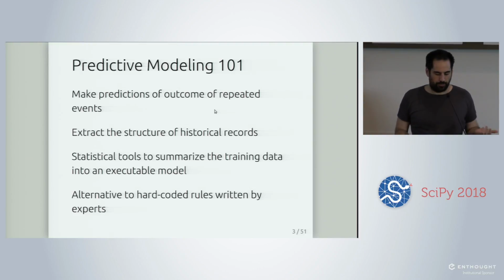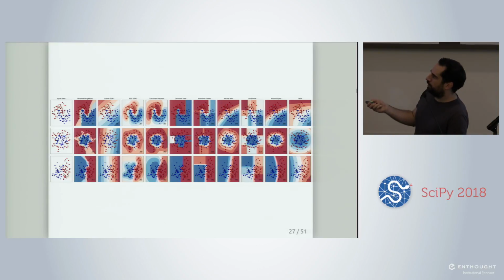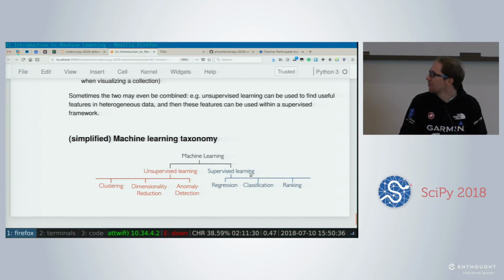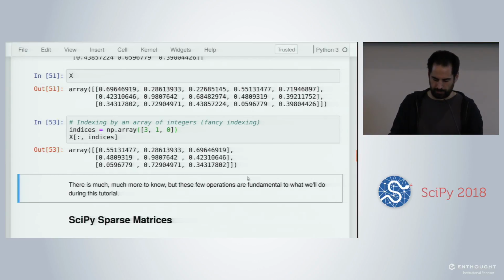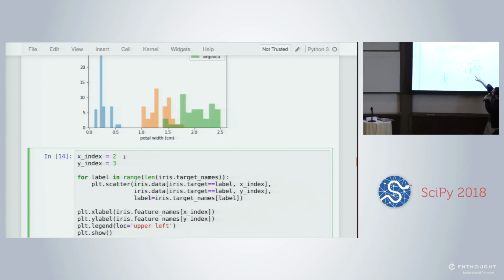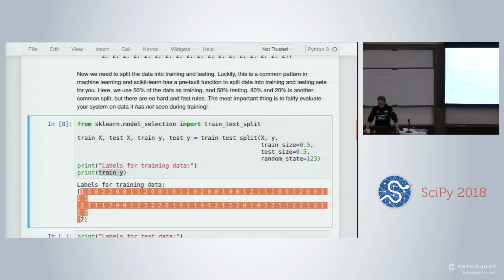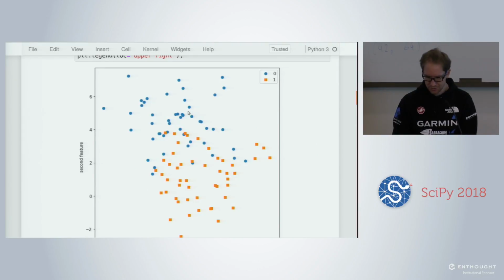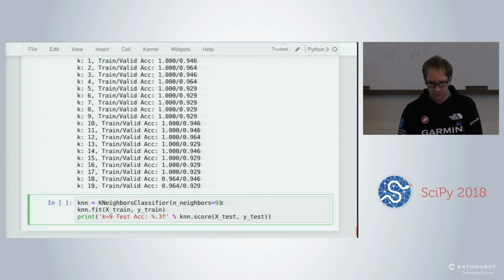Machine Learning with Scikit-Learn, Part 1 | SciPy 2018 Tutorials | Lemaitre and Grisel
This tutorial aims to provide an introduction to machine learning and scikit-learn "from the ground up". We will start with core concepts of machine learning, some example uses of machine learning, and how to implement them
 using scikit-learn. Going in detail through the characteristics of several methods, we will discuss how to pick an algorithm for your application, how to set its hyper-parameters, and how to evaluate performance.

This is a two part tutorial. Please register for part one and part two. Prerequisite skills: NumPy, matplotlib